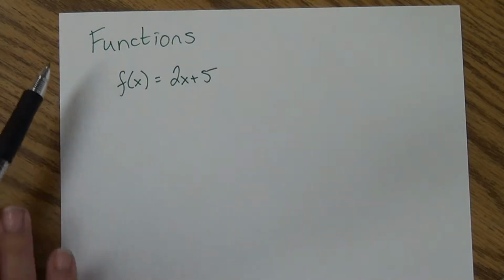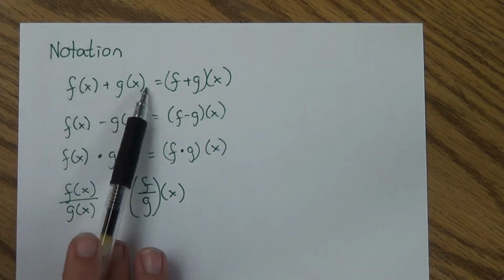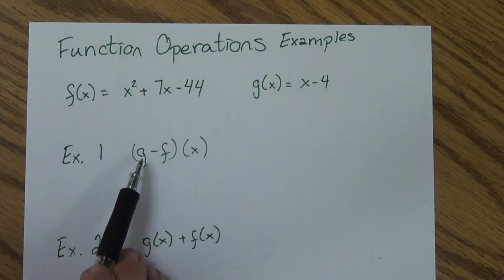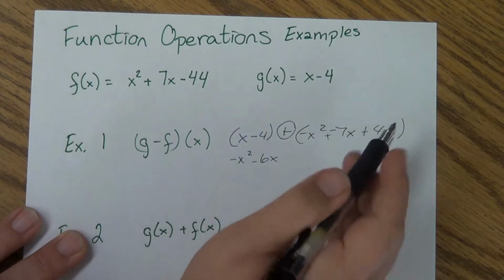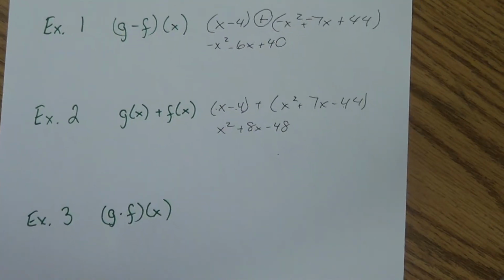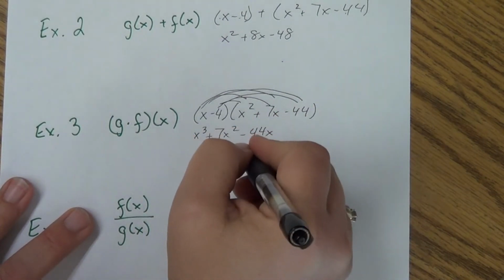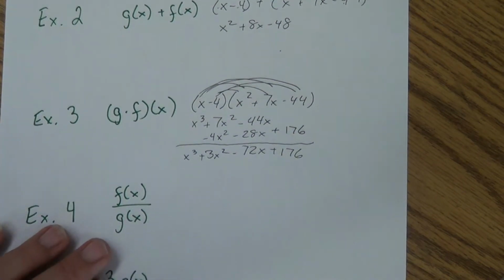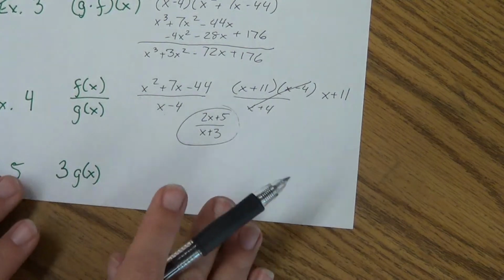Operations with Functions